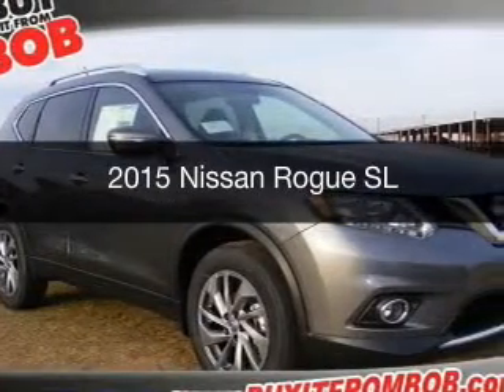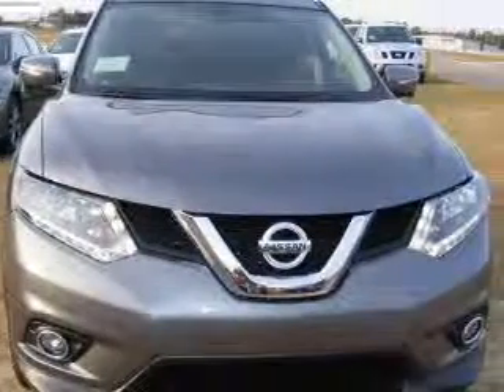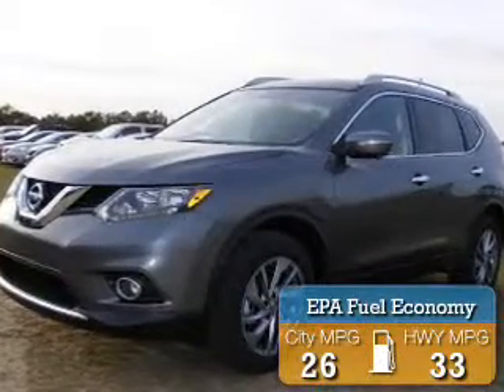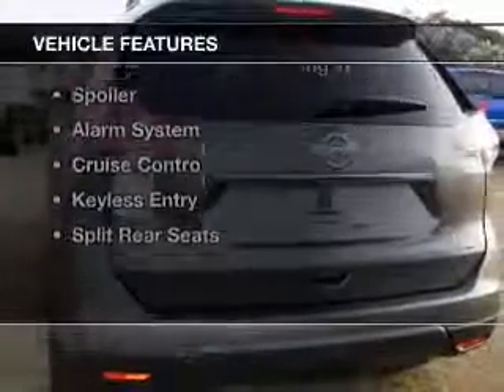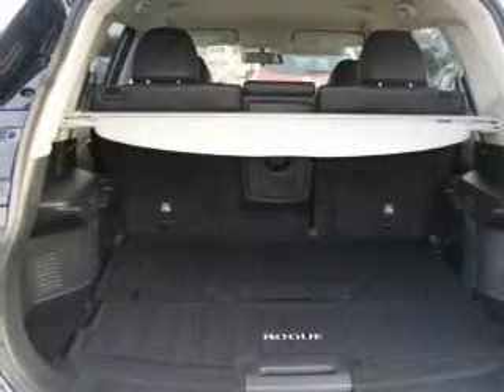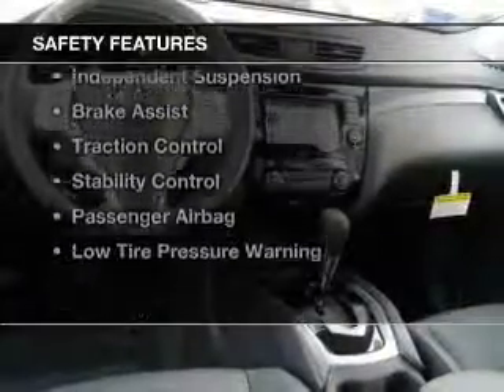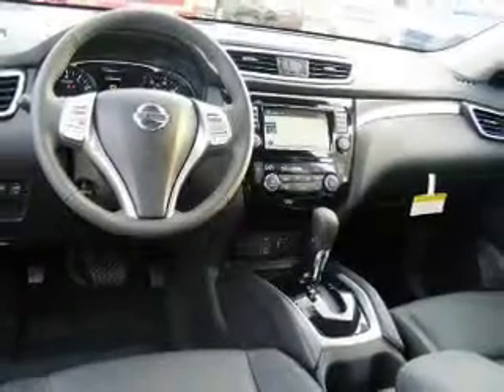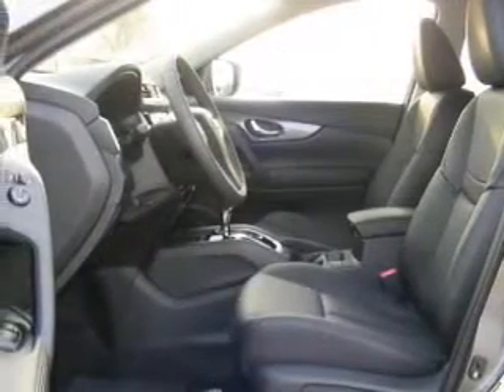2015 Nissan Rogue - North Augusta SC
Year: 2015
Make: Nissan
Model: Rogue
Trim: SL
Engine: 2.5 liter inline 4 cylinder 16 valve MPFI DOHC
Transmission: Automatic CVT
Color: Gun Metallic
Mileage: 10
Address:
5590 Jefferson Davis Hwy